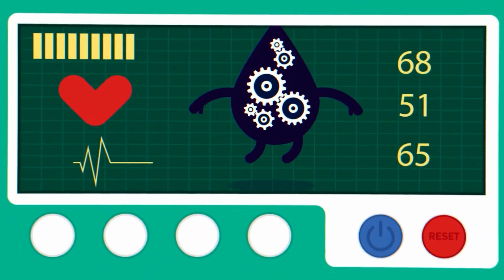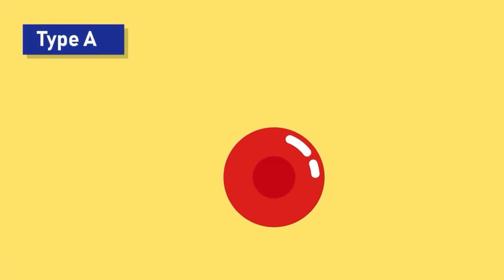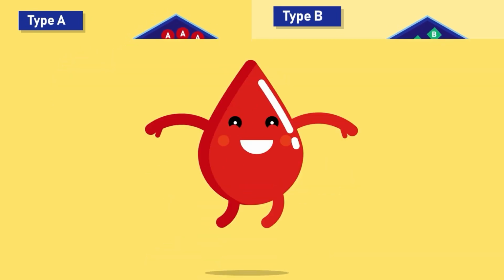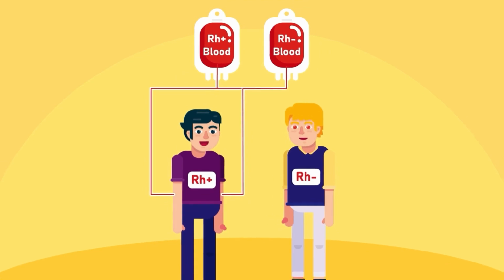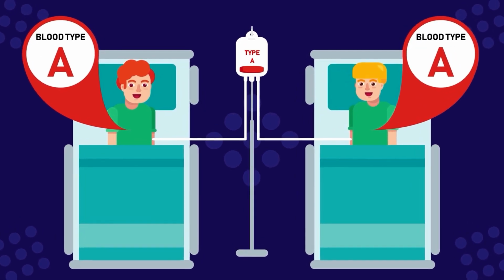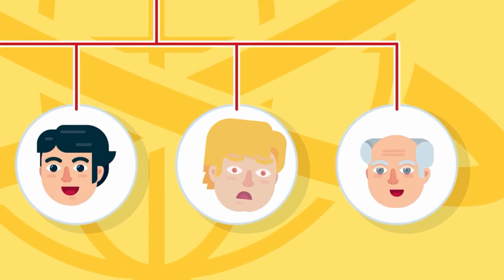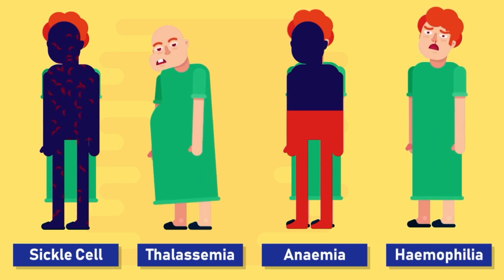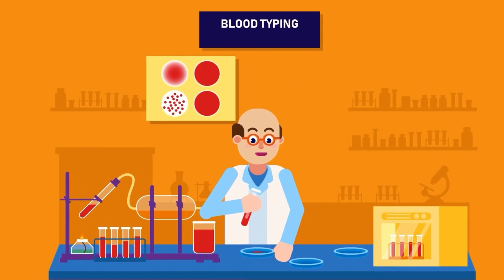Types of blood , what is blood 🩸 @mustafahisham4518 and my second channel